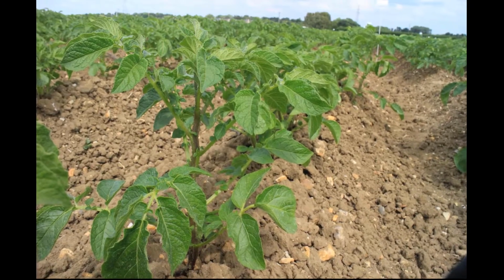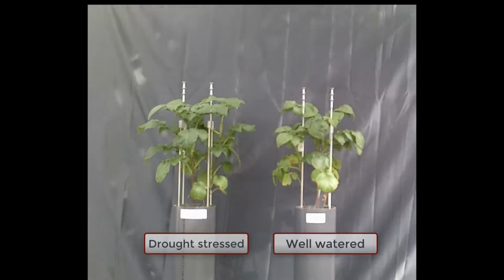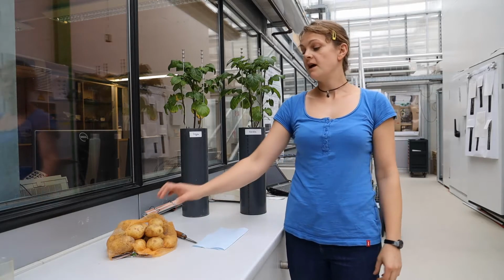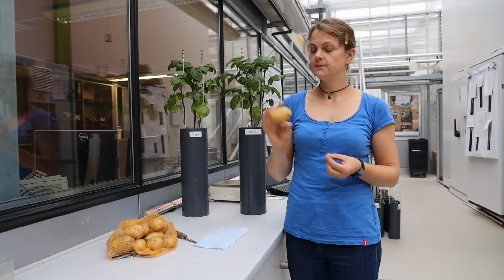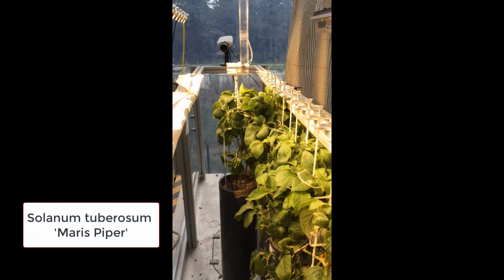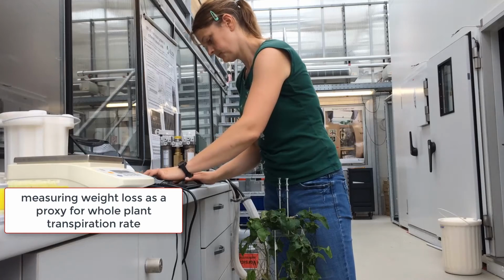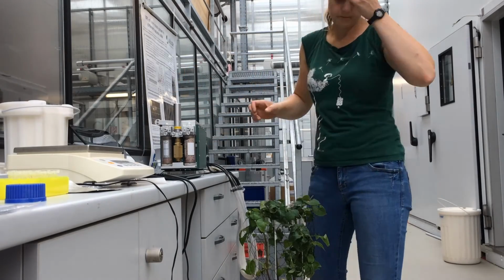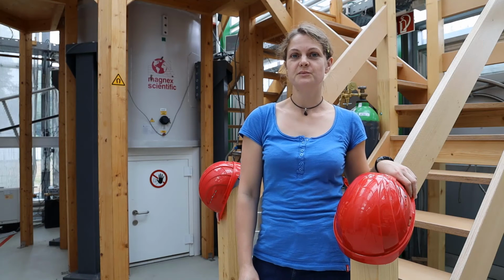EPPN2020_PlantMRI_PoTuWa_Katharina_Huntenburg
Transnational access project PoTuWa "Isohydry of potato plants and tuber water capacitance"